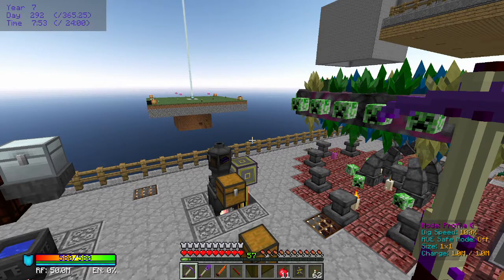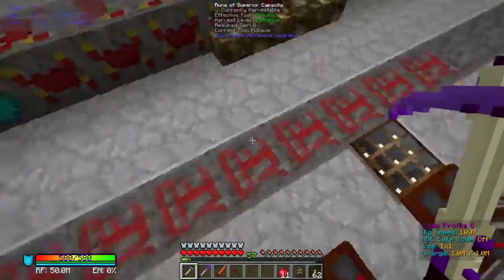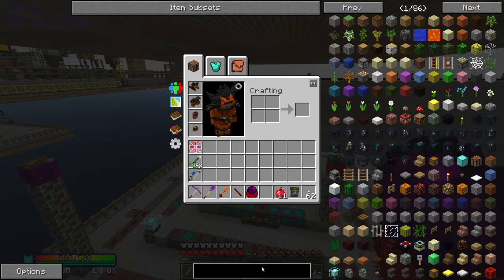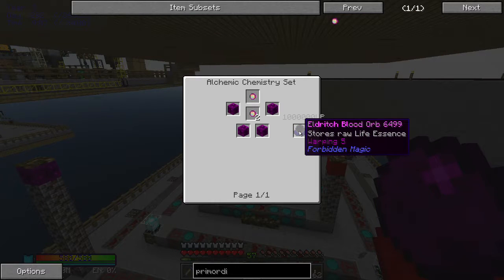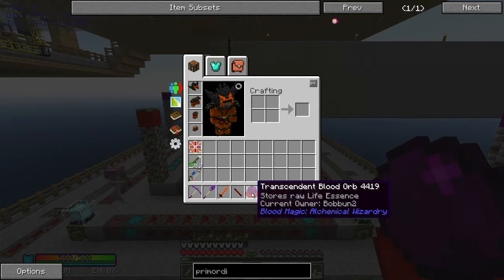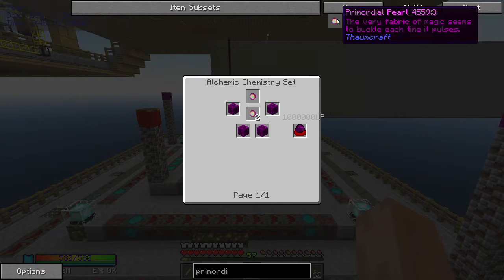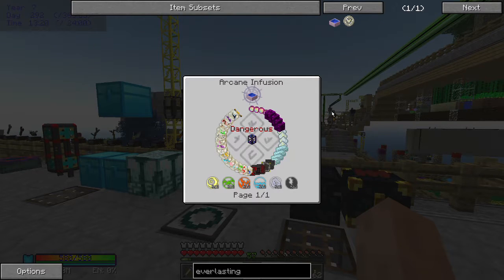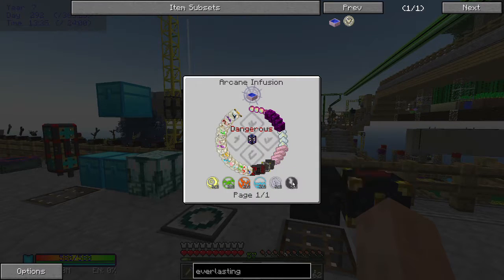FTB Infinity Evolved Skyblock, Let's Play Ep 37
Just a quick update on what has been going on in this series.  Still making progress!